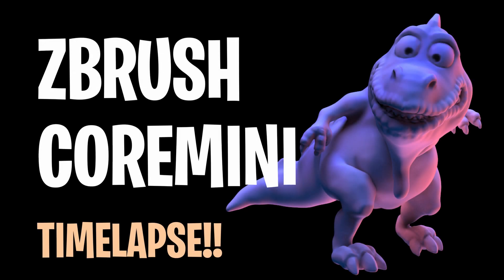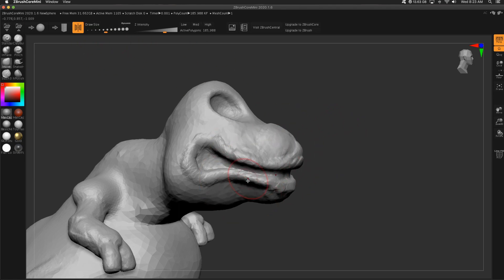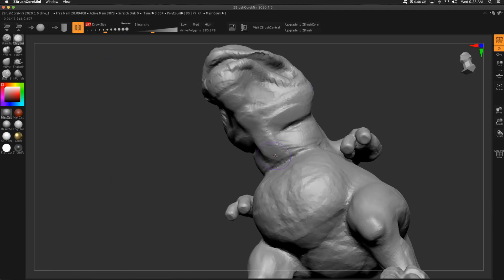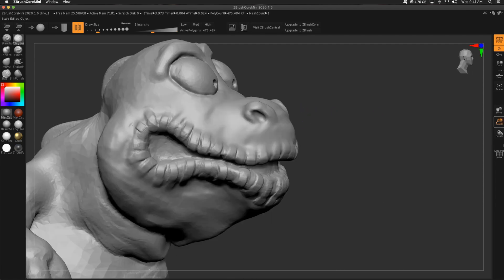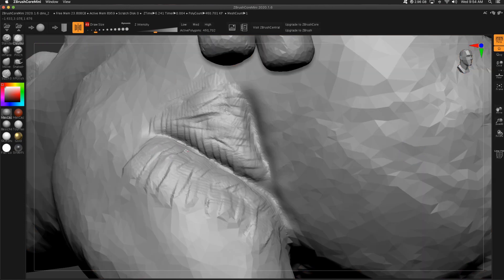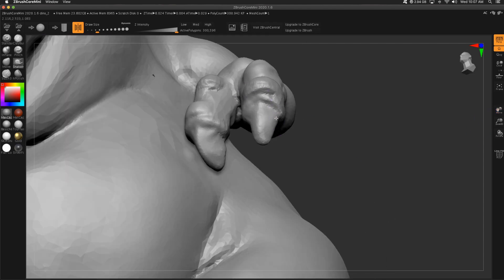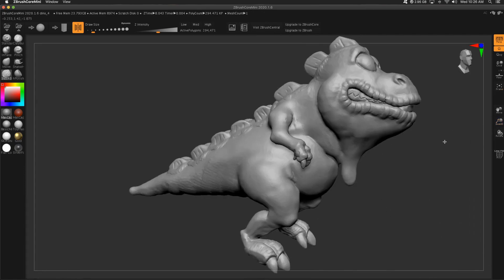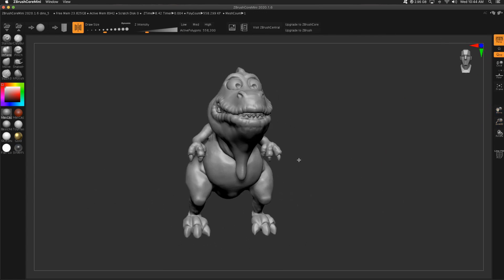Zbrush Core Mini: Sculpting a Dinosaur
In this video I sculpt a dinosaur for the Sculptober 2020 prompt "Prehistoric" using Zbrush Core Mini. In this time-laspe I break down many techniques and ways of thinking in regards to sculpting using this software.